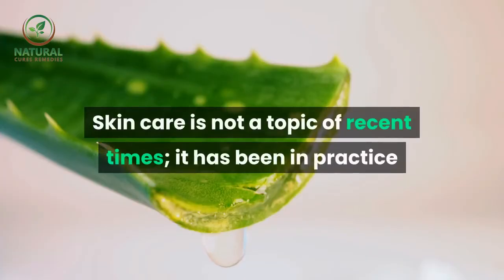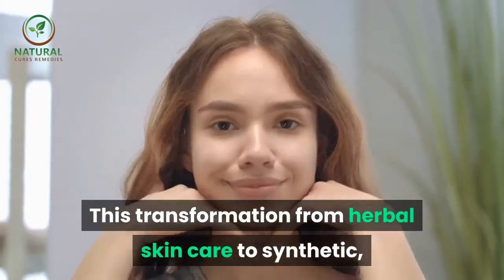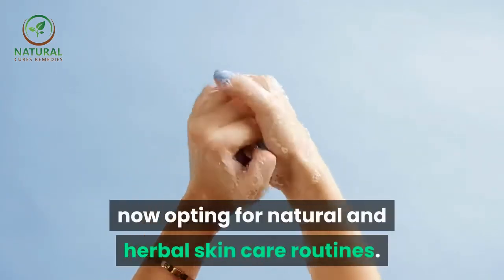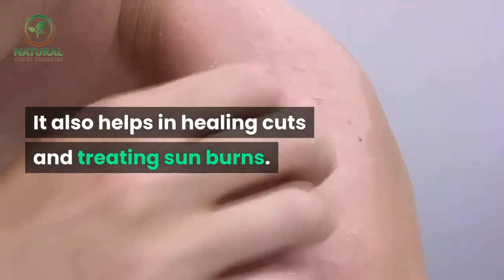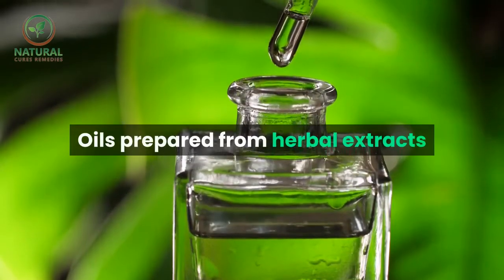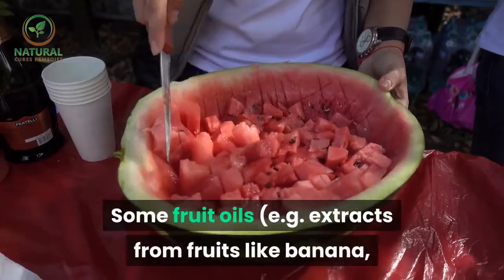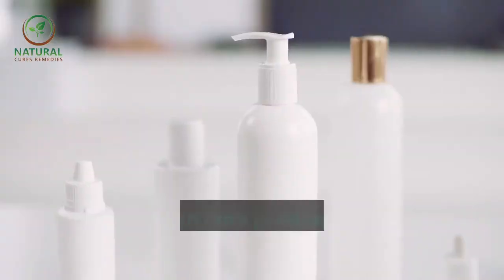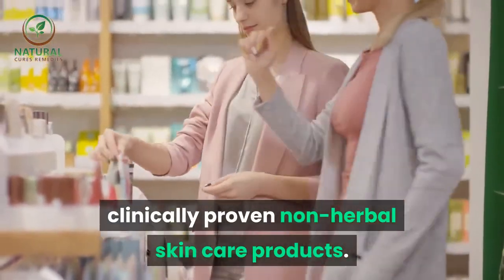✅Skin care || Herbal skin care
Extra: skin care,skincare,herbal skin care,skincare routine,skincare routines 2021,herbal skin care at home,herbal skin care tips,skincare routines drug store,skin care tips for flawless skin,how to get clear skin without products,skin care tips for teenage girl,skincare routines sabrina carpenter

Inspired by Banyan Botanicals a video call : "My Ayurvedic Skincare Routine | Healthy Skin Tips"

In this video we will talk about Herbal skin care.

Skin care is not a topic of recent times; it has been in practice since ancient times, when herbal skin care was probably the only way to take care of skin. However, skin care has transformed in a big way. Herbal skin care routines have been replaced by synthetic/chemical-based skin care routines.

 The herbal skin care recipes which once used to be common place are not so popular today (and even unknown to a large population). This transformation from herbal skin care to synthetic, can probably be attributed to two things our laziness (or just the fast pace of lives) and the commercialisation of skin care. Even herbal skin care products have been commercialised. These commercial herbal skin care products have to be mixed with preservatives in order to increase their shelf-life, hence making them less effective than the fresh ones made at home. However, it seems that things are changing fast and more people are now opting for natural and herbal skin care routines. But still, none want to make them at home and hence the commercial market of herbal skin care products is on the rise.

So what are these herbs or herbal skin care mechanisms?
One of the best examples of herbal skin care product. Freshly extracted aloe vera is a natural. Aloe vera, which is an extract from Aloe plant, is o drant that helps in soothing skin. It also helps in healing cuts and treating sun burns.

A number of herbs are known to possess cleansing properties. Dandelion, chamomile, lime flowers and rosemary herbs, are a few examples of such cleansers. Their herbal skin care properties get invoked when they are combined with other herbs like tea.

Antiseptics are another important part of Herbal skin care. Lavender, marigold, thyme and fennel are good examples of herbs that are known to possess antiseptic properties. Lavender water and rose water also form good toners.

Tea plays an important part in herbal skin care. Tea extracts are used for treatment of skin that has been damaged by UV radiation.

Oils prepared from herbal extracts present another means of herbal skin care. Tea tree oil, Lavender oil, borage oil and primrose oil are some popular oils used in herbal skin care. Some fruit oils (e.g. extracts from fruits like banana, apple and melon) find use in shower gels (as a hydrating mix)

Homeopathic treatments and aromatherapies also come under the umbrella of herbal skin care remedies.

Herbal skin care is good not only for the routine nourishing of skin but also for treatment of skin disorders like eczema and psorasis. Most herbal skin care products dont have any side effects (the most important reason for preferring them over synthetic products) Moreover, herbal skin care products can be easily made at home, hence making them even more attractive.

So, herbal skin care is the way to go. However, this does not mean that you totally discard the synthetic products. Some people go to the extent of debating with their dermatologist, if he/she suggests a synthetic product. You should accept the fact that some skin orders might need usage of clinically proven non-herbal skin care products.

Warning: None of the information on our videos is a substitute for a diagnosis and treatment by your health professional.